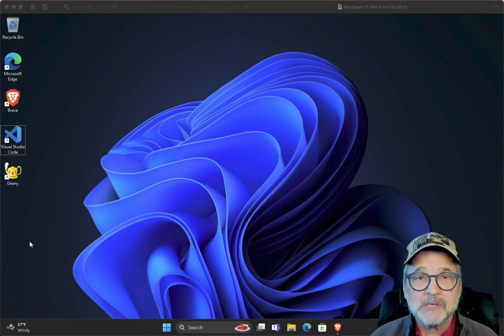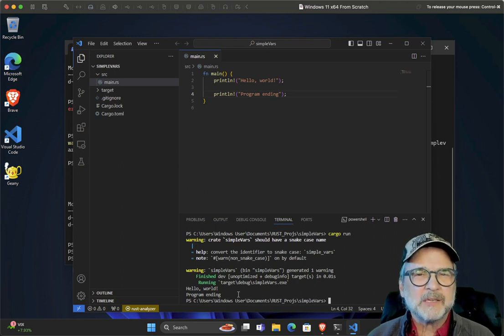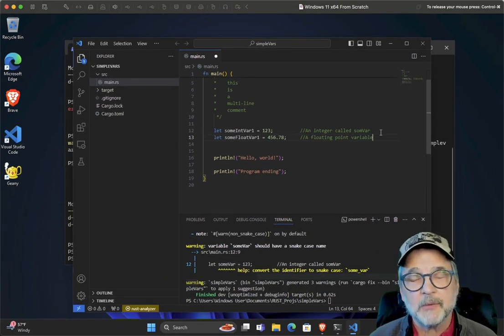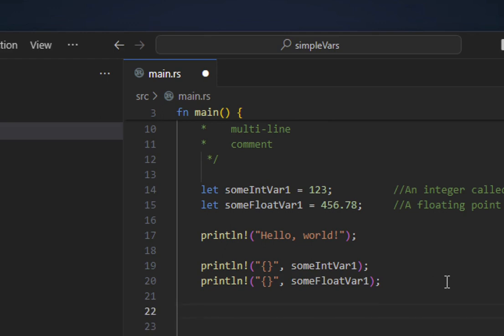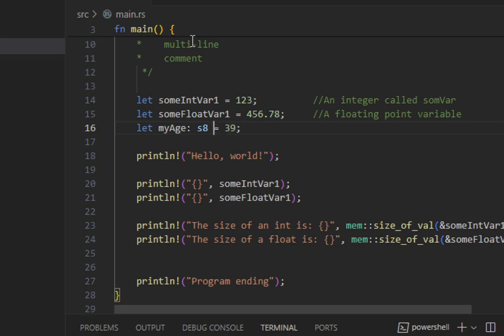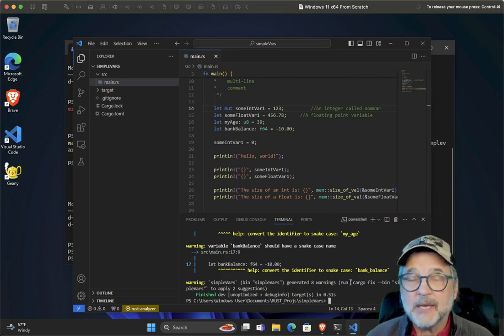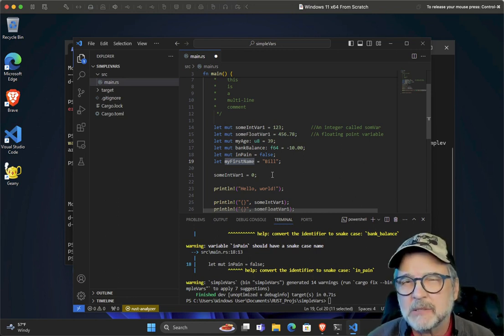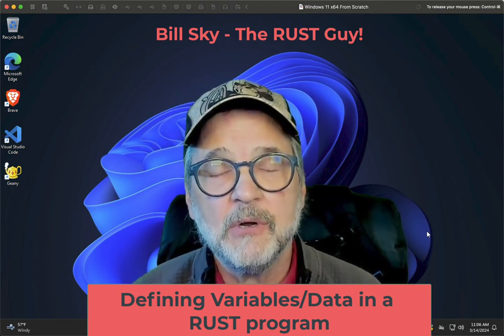RUST 03: Defining Variables In a RUST program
In this video, we'll show you how to define basic variables in your RUST program.  There are four basic types: Integers, Floats, C-Strings and Strings.  RUST cares more about the size of a variable (in bits), than data types like C/C++ and Java are concerned with.  We'll take a look at what I mean in this video.

Variable/Constant types:
u8/i8: Unsigned/Signed 8-bit integer
  unsigned value range: 0 - 255
  signed value range:  -128 - +127
u16/i16: Unsigned/Signed 16-bit integer
  unsigned value range: 0 - 65,535
  signed value range:  -32,768 - +32,767
u32/i32: Unsigned/Signed 32-bit integer
  unsigned value range: 0 to 4,294,967,295,
  signed value range:  2,147,483,648 to 2,147,483,647,
u64/i64: Unsigned/Signed 64-bit integer
  unsigned value range: 0 to 18,446,744,073,709,551,615
  signed value range:  −9,223,372,036,854,775,808 to 9,223,372,036,854,775,807
u128/i128: Unsigned/Signed 128-bit integer
  unsigned value range: 0 - 340,282,366,920,938,463,463,374,607,431,768,211,455
  signed value range:  −170,141,183,460,469,231,731,687,303,715,884,105,728 to 170,141,183,460,469,231,731,687,303,715,884,105,727

f32: Signed 32-bit Floating Point (single precision)
f64: Signed 64-bit Floating Point (double precision)

usize/isize: Unsigned/Signed integer matching your CPU's maximum integer bits

bool: A 1-byte data type that can contain values of true or false

String: A string variable
"some value": A collection of byte sized characters (C-String_

Chapters
00:00 Introduction
00:49 Starting your Visual Studio Code RUST project
05:35 Your first variable - an integer
07:22 Comments
09:20 Floating Point variables
10:56 Printing a variable
13:27 Printing the size of a variable
16:09 Defining the size/type of a variable
22:00 Variables versus Constants
23:48 Mixing numeric types
25:00 Boolean data types
27:42 String variables
31:56 In Summary